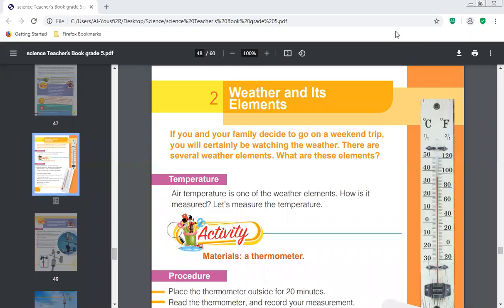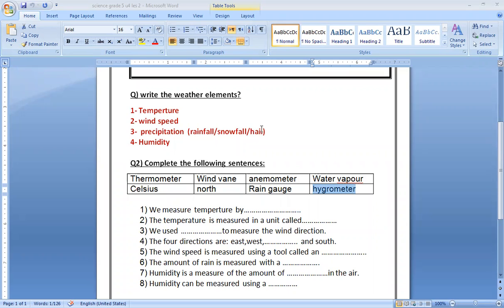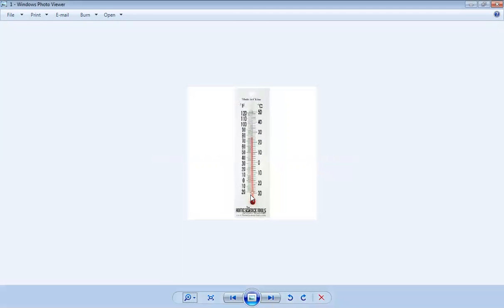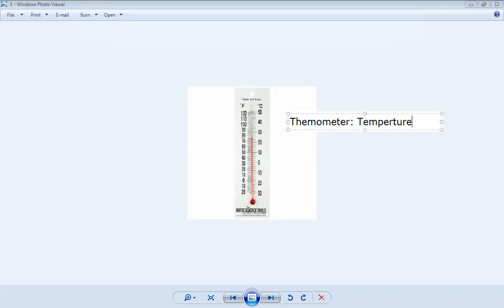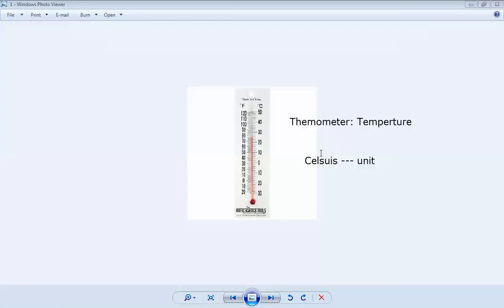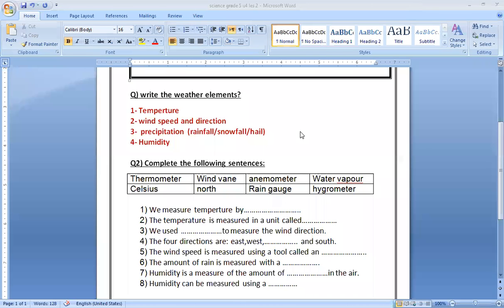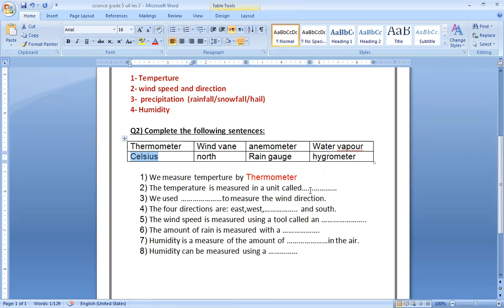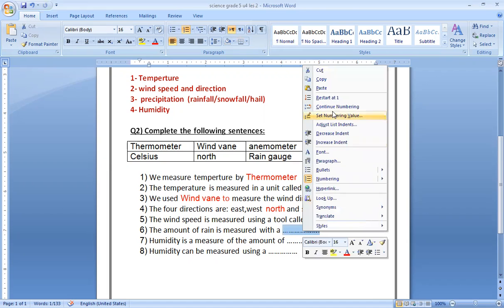Unit 4 lesson 2 science